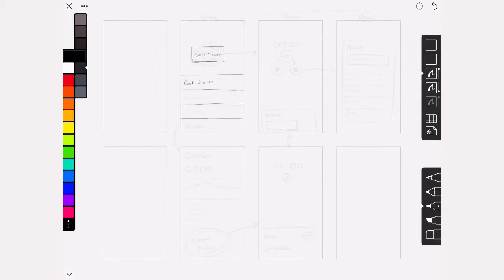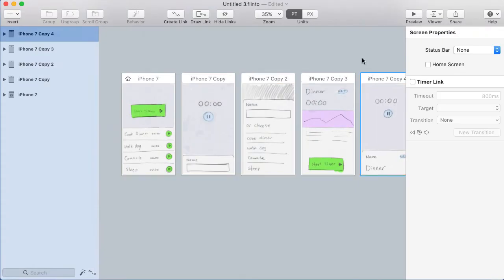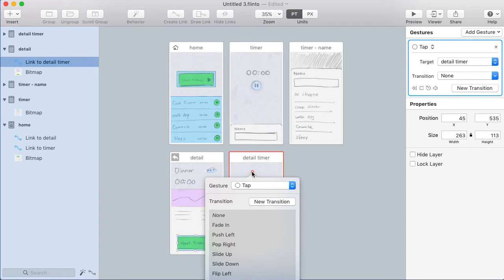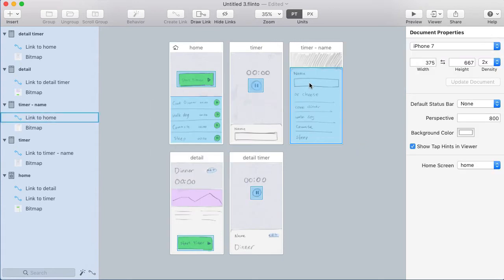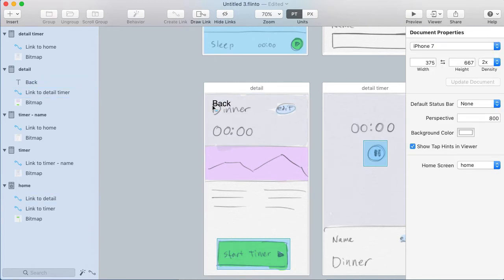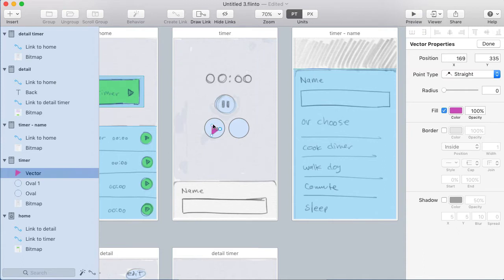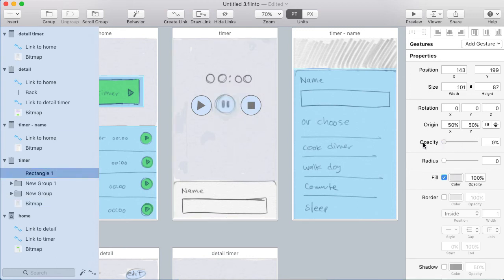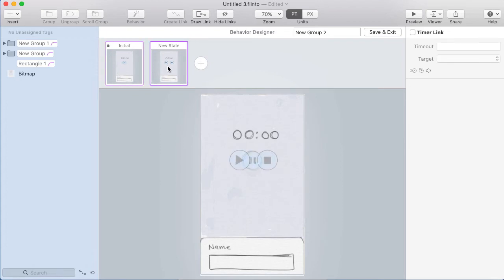Full app design: Average Timer Part 2, Initial prototype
I take the sketches I made in the last video, and cut them up into a simple prototype to validate my app idea.